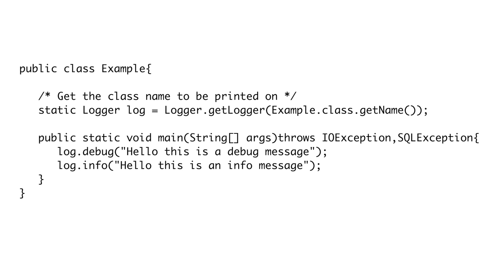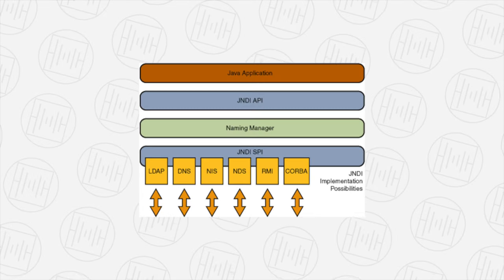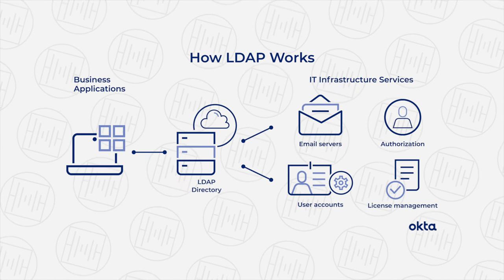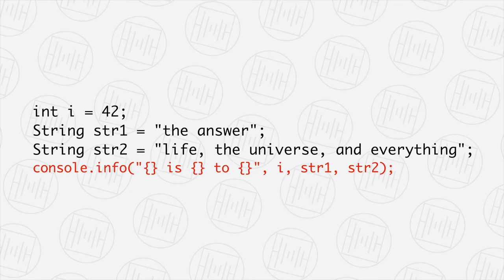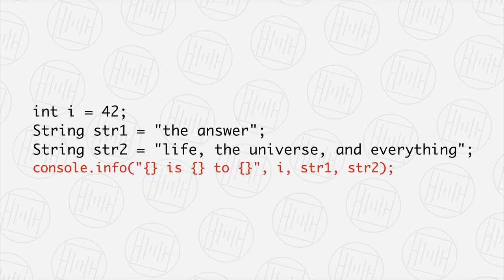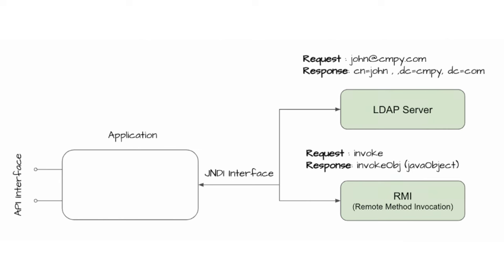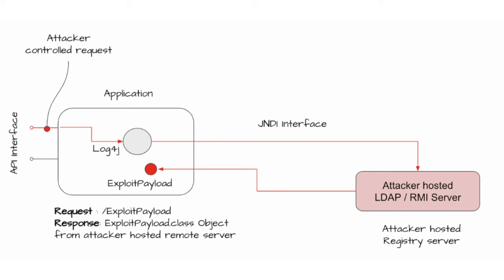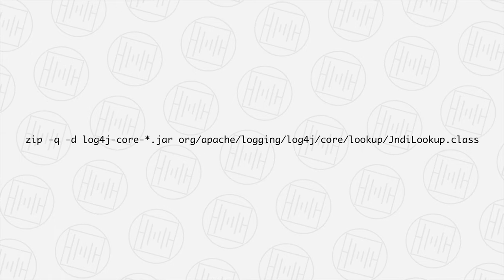Log4J and JNDI Exploit Explained - Log4Shell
📸  Learn about the Log4j Vulnerability (Log4Shell) and how to Mitigate it. Also, find the attached resources to learn more.